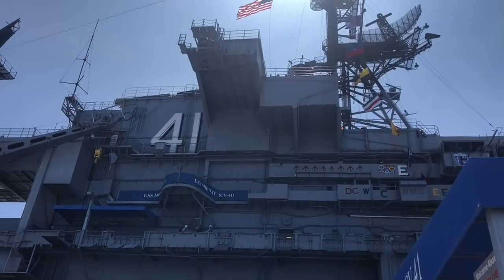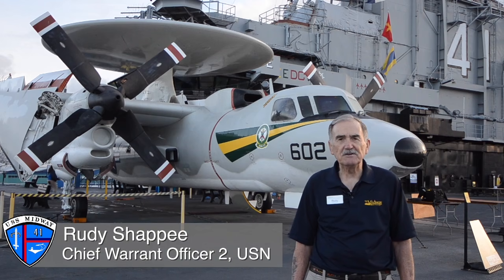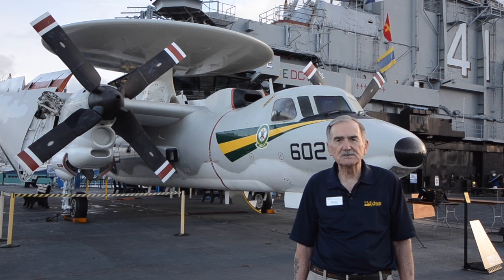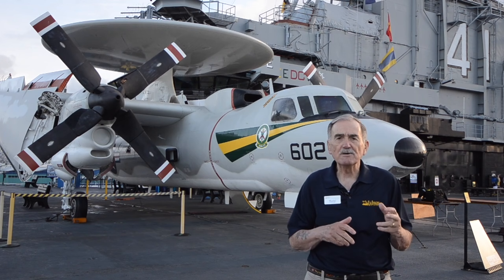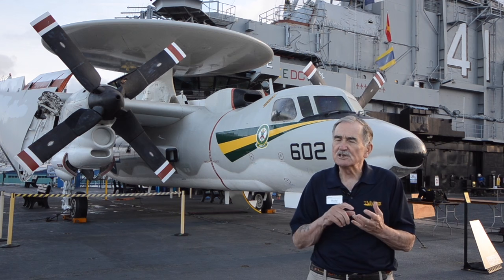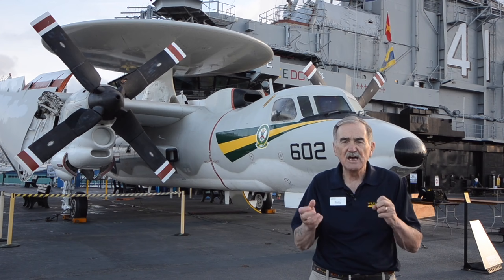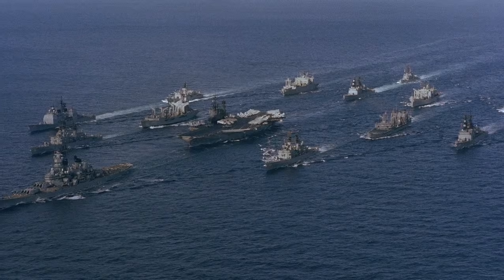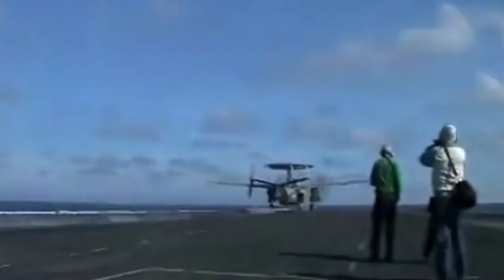The History of Communication Security: Part 1: Flags & Lights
As part of Week 2 of the Career Discovery Cybersecurity Experience curriculum, CFF and the USS Midway Museum present a seven part video series to teach the history of information security before the internet.

Part 1 details the military use of Flags & Lights.